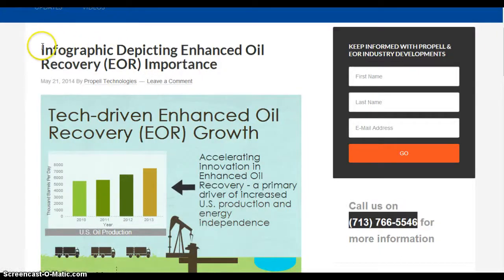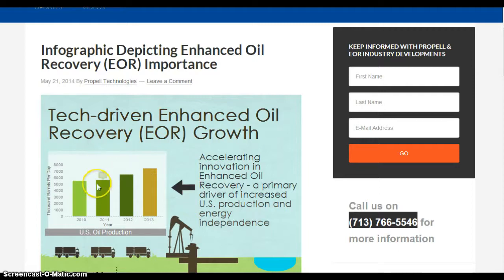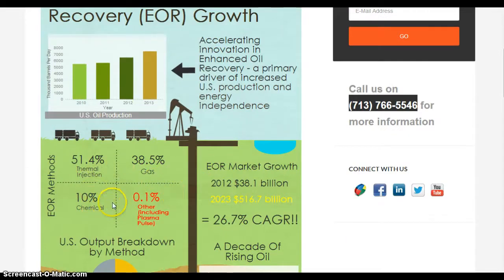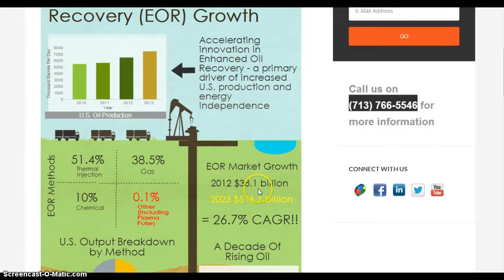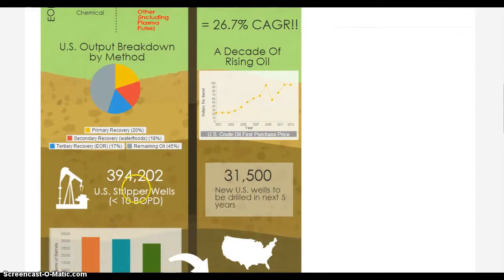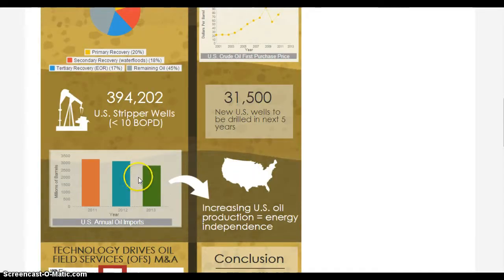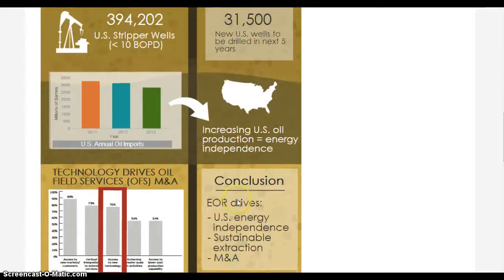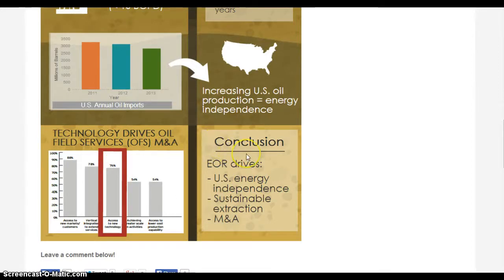Enhanced Oil Recovery(3)